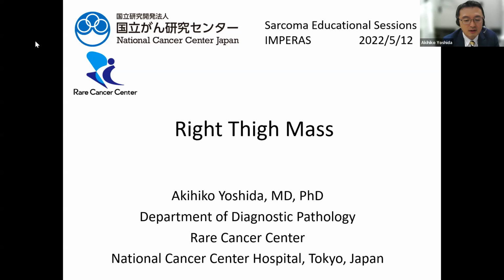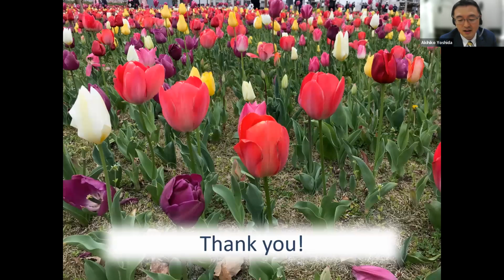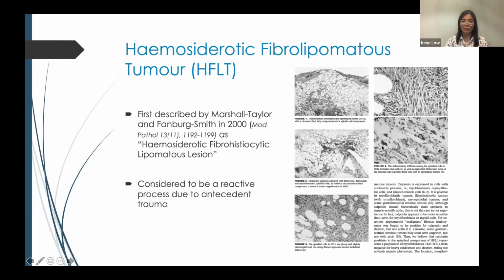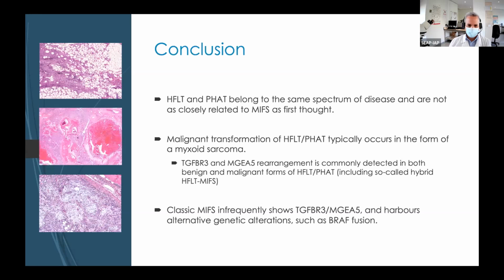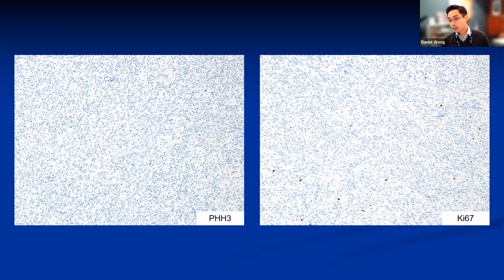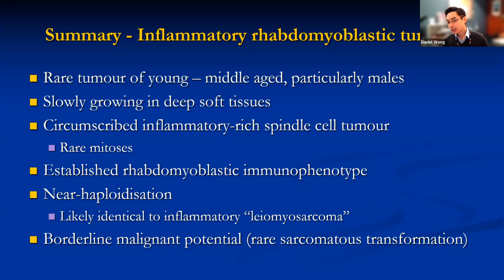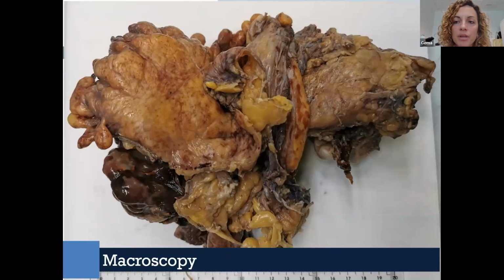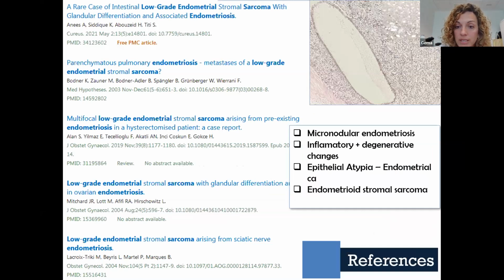XII Sesión educacional de Sarcomas. 12/05/2022. Proyecto IMPERAS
Date: Thursday, 12 May at 8:30, Central European Time
(CET)
Speakers:
Dr. Akihiko Yoshida (Tokyo, Japan)
Dr. Daniel Wong (Perth, Australia)
Dr. Irene Low (Auckland, New Zeland)
Dr. Empar Mayordomo (Valencia, Spain)

Moderator: Dr. Isidro Machado, Valencia. Spain

8:30: Welcome and Introduction. (Dr Machado)
8:35-8:55-Case presentation. Dr. Akihiko Yoshida (Tokyo,
Japan)

9:00-9:20: Case presentation. Dr. Daniel Wong (Perth,
Australia)

9:25-9:45-Case presentation. Dr. Irene Low (Auckland,
New Zeland)

9:50-10:10-Case presentation. Dr. Empar Mayordomo
(Valencia, Spain)